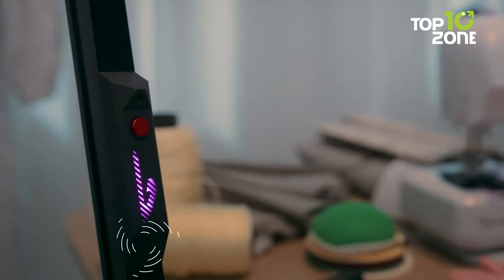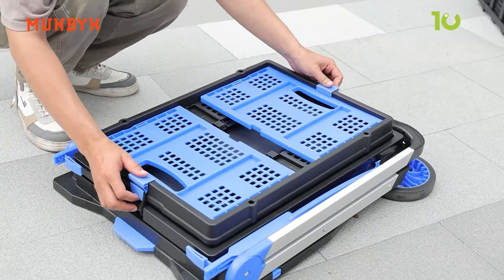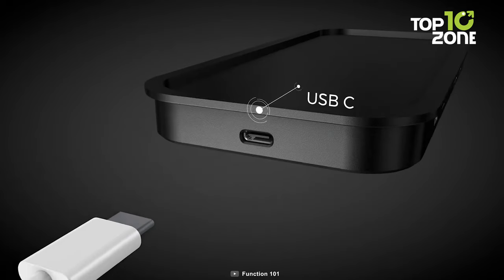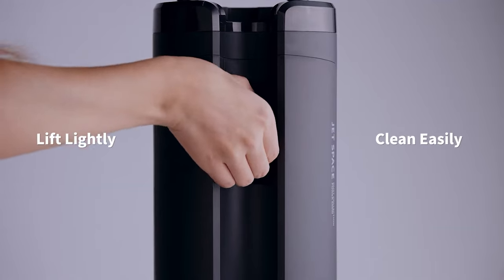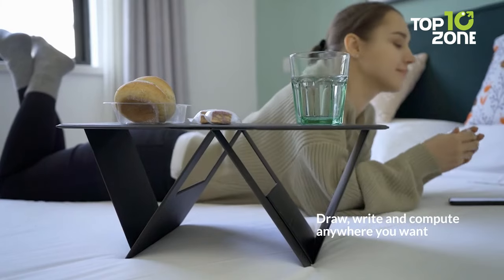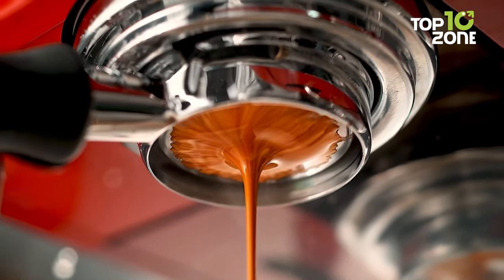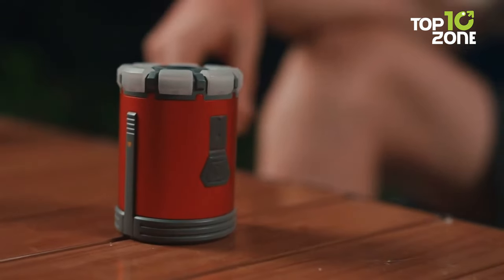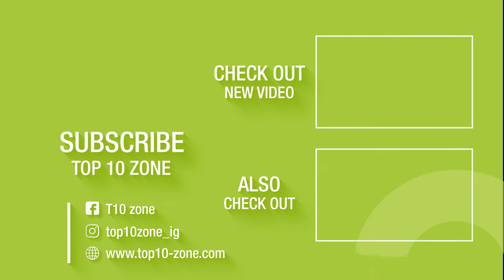10 Gadgets & Accessories That Will Make Your Life Easier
Get ready to be amazed as we show you the top 10 gadgets and accessories that will make your life easier! From the latest tech gadgets to stylish accessories, we've got you covered.